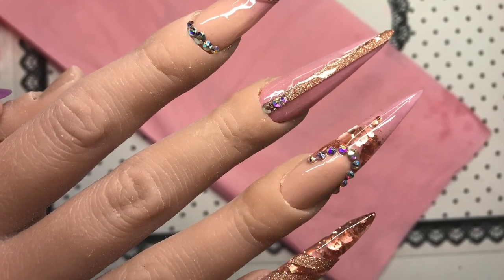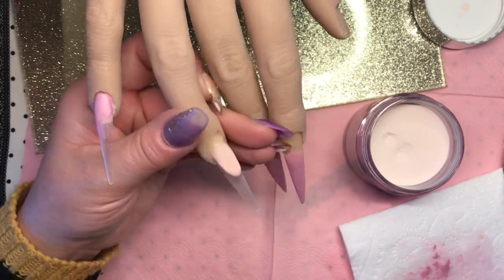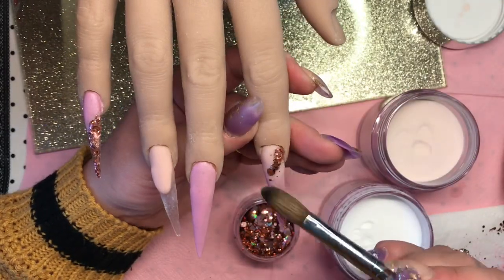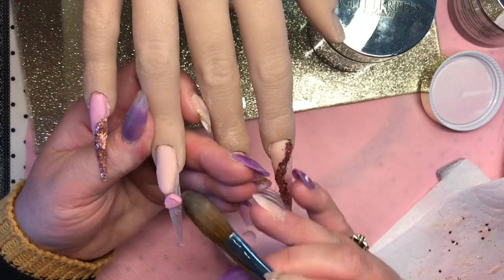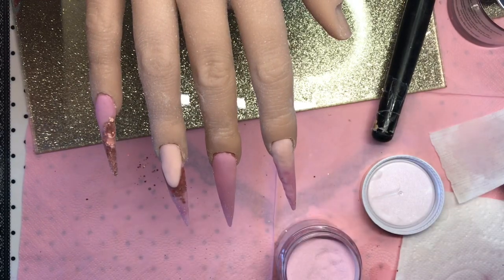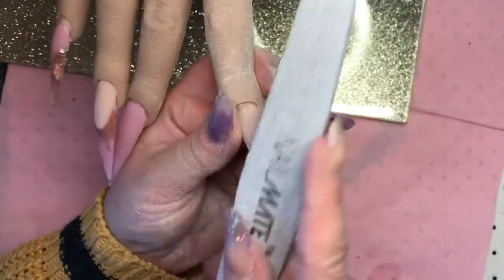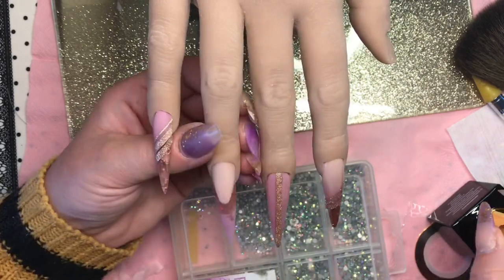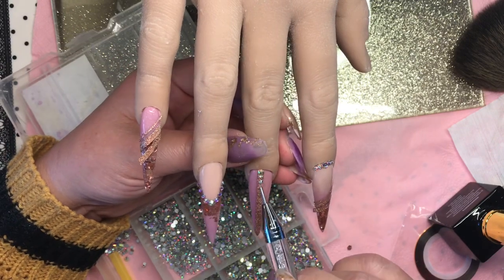Glitterbels Acrylic Nail Tutorial💅🏻Extended Nail Bed & Striping Tape💅🏻spring/summer nail art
Hi everyone welcome back to another video.  I’m using some of my new Glitterbels products in this video as well as some new Rose Gold Glitter Striping Tape 🙌

All the Glitterbels products I used are:

✅ Extreme Length Nail Tips
✅ Primrose
✅ Plush Cover
✅ Sugar Honey Loose Glitter
✅ Glass Slippers
✅ Non Wipe Top Coat

8 Rolls Rose Gold Nail Striping Tape Line Decoration Matte Texture Nail Striping Decal Foil Tips Tape Line for DIY Nail Art Decorations

Much Love 💕

Ell xx